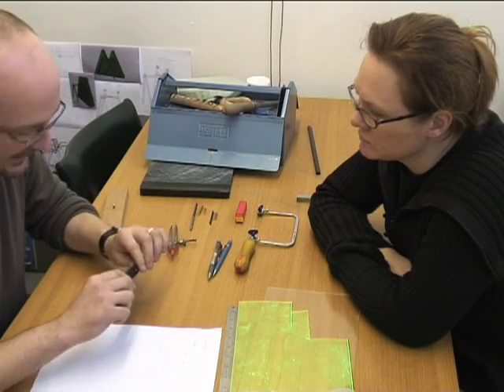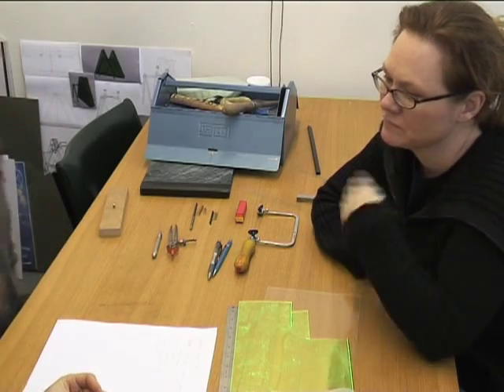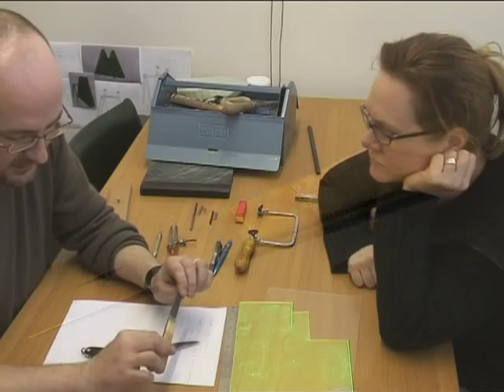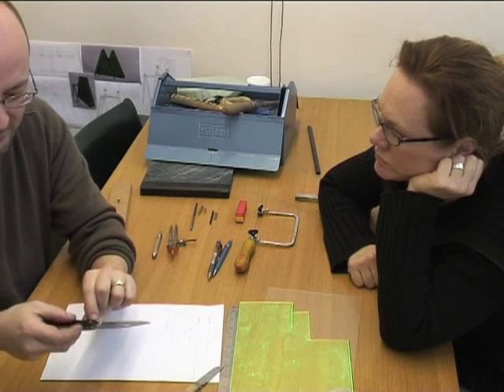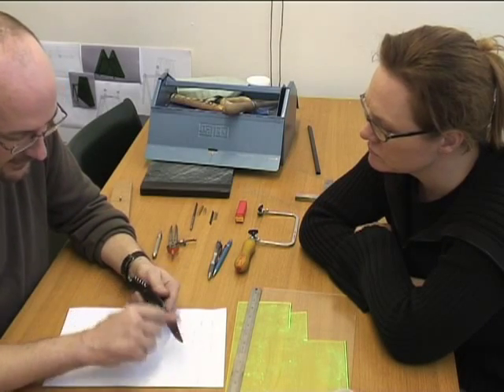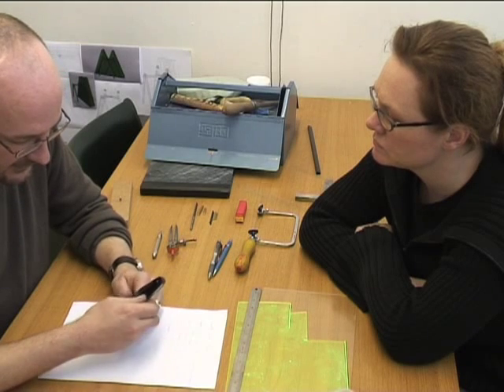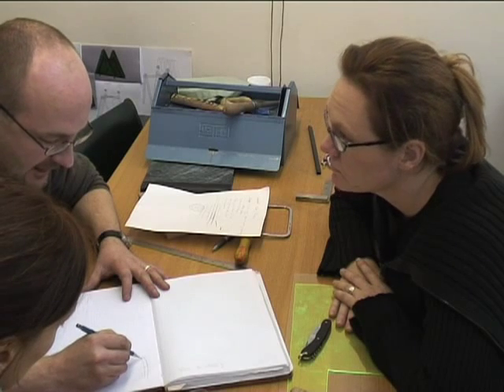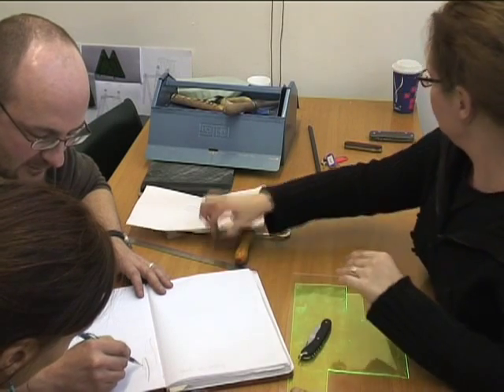knife design with Jeff Durber: part 1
Part 1: discussing knife design. Jeff Durber established Featherstone & Durber with partner Sarah Featherstone in 1993 and developed a range of pocket knives and related products. Nowadays he works as a lecturer in Metalwork & Jewellery at Sheffield Hallam University, having ceased professional knifemaking in 2001, but he generously shared with us his skills of designing folding knives from first principles for our research project - now